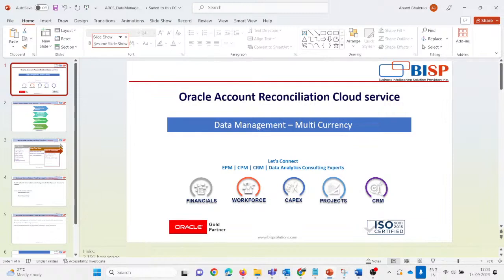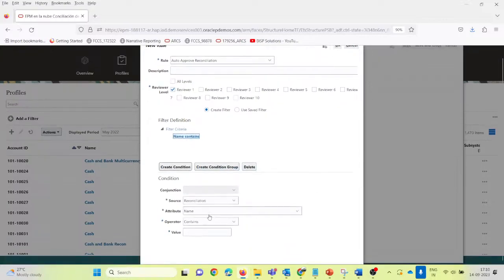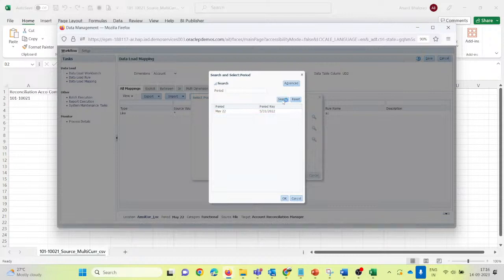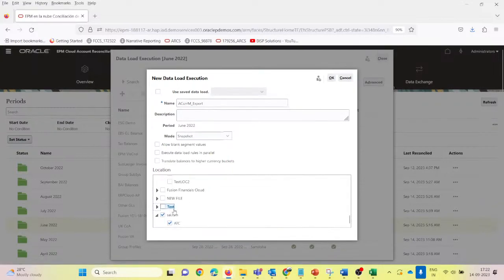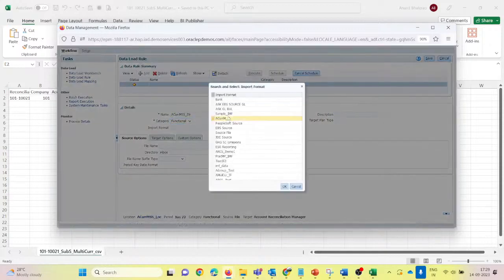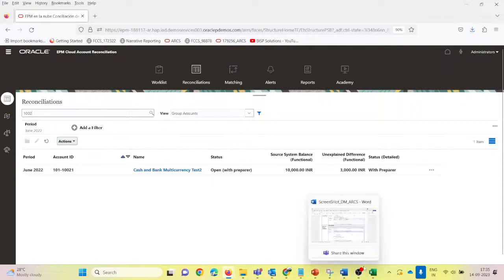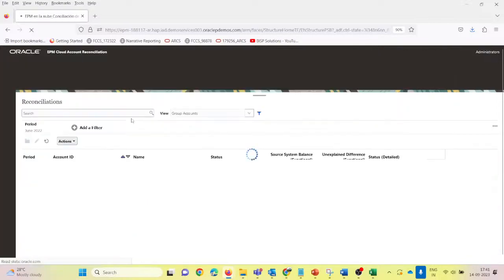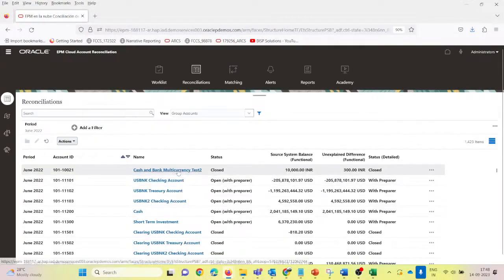Oracle ARCS | Data Management- Multi Currency | Working with Multiple Currencies